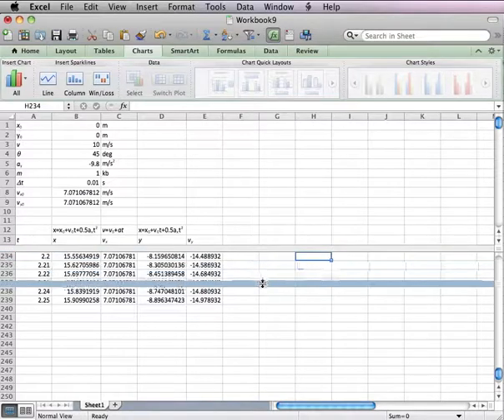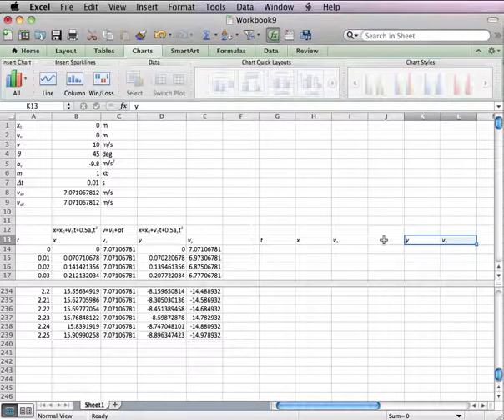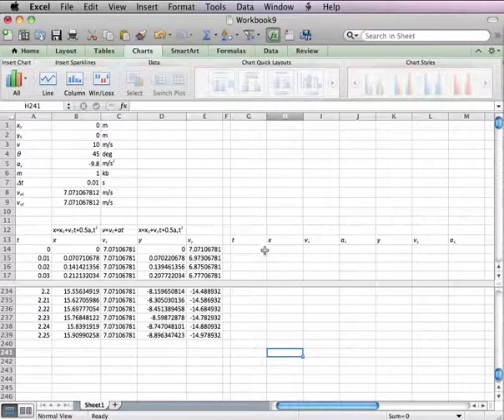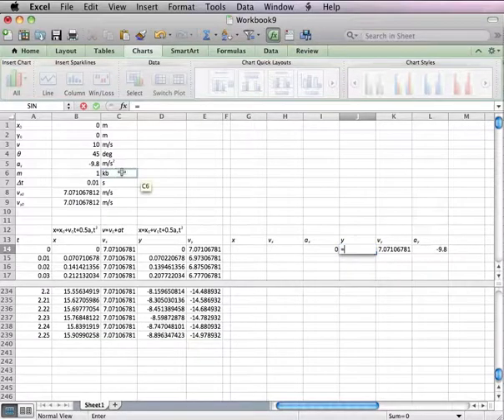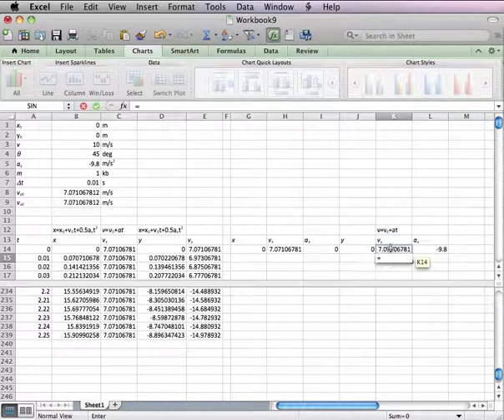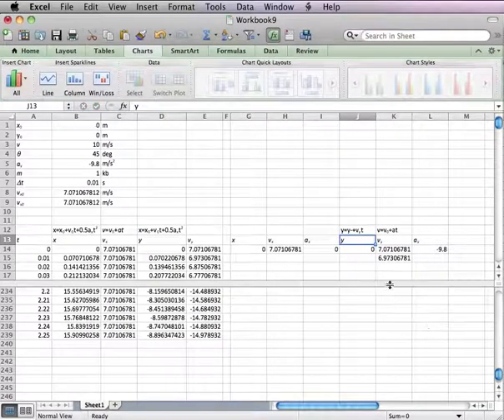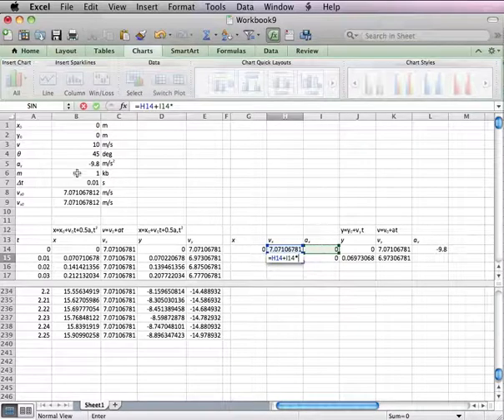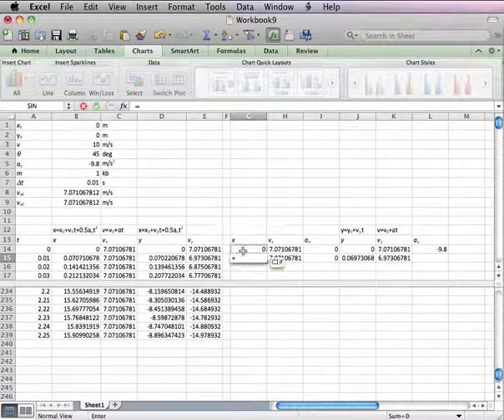Excel-Euler-5.mov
PHS 540 Integrated Physics and Chemistry
Summer 2011